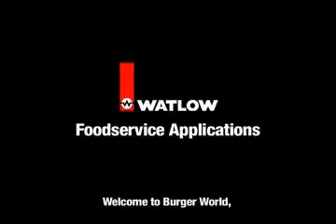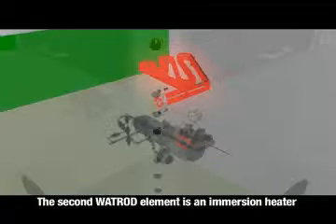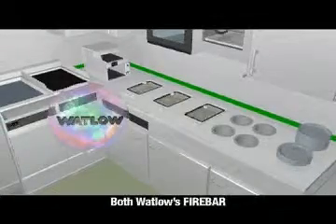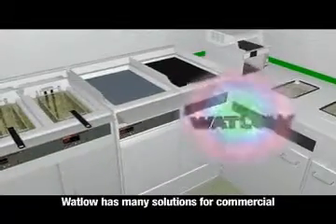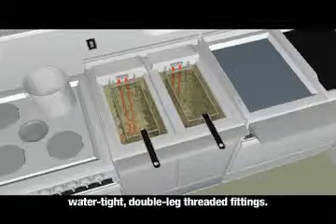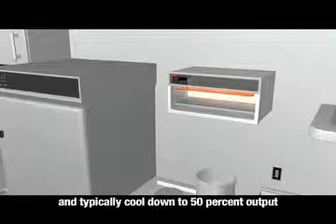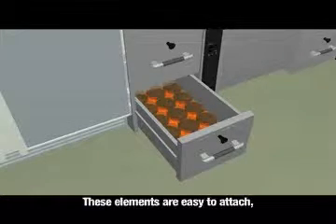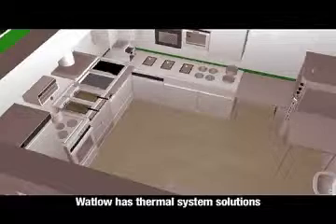Watlow Food Service Applications